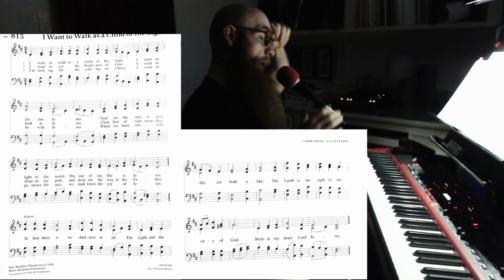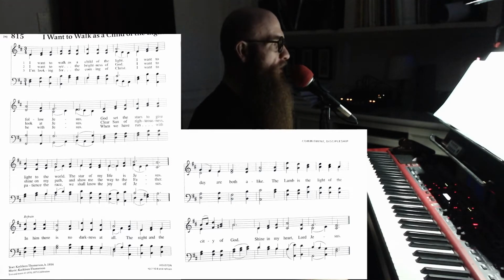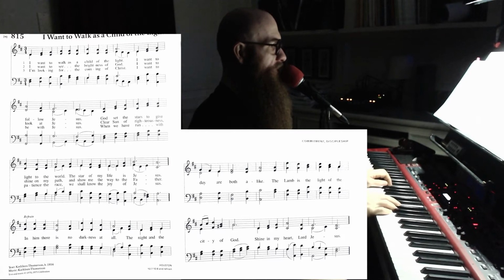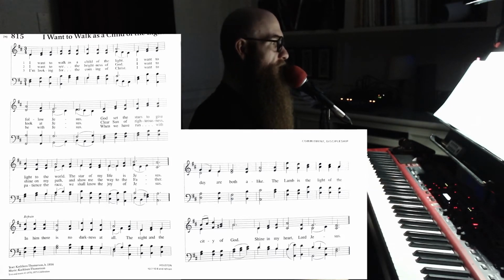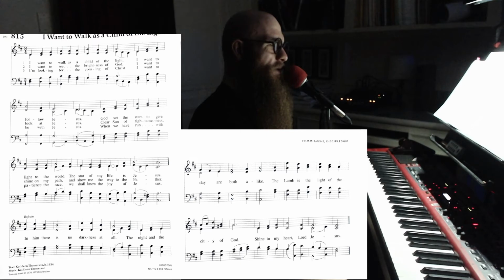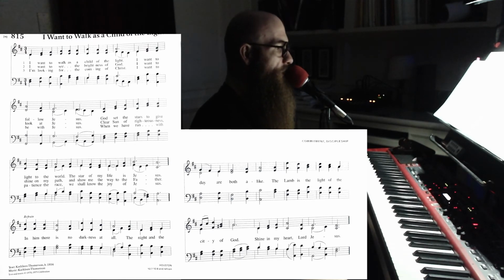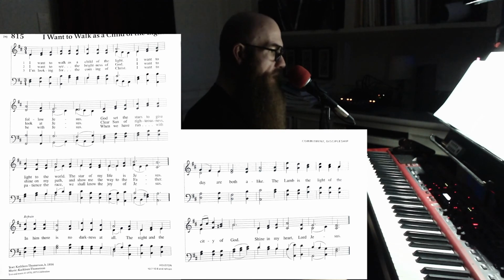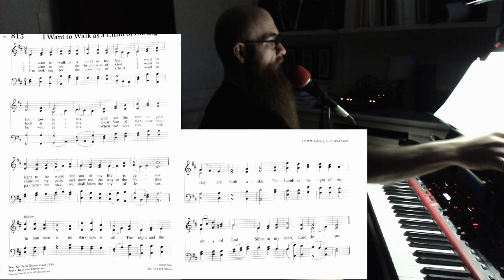ELW 815 - I Want to Walk as a Child of the Light